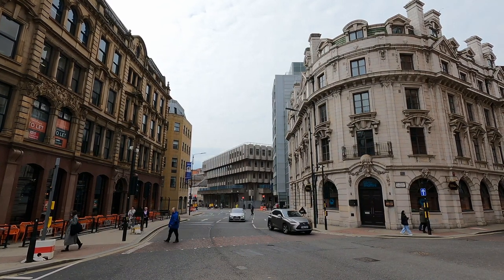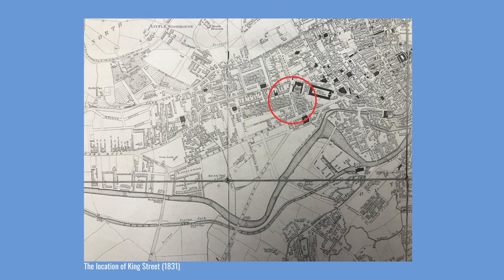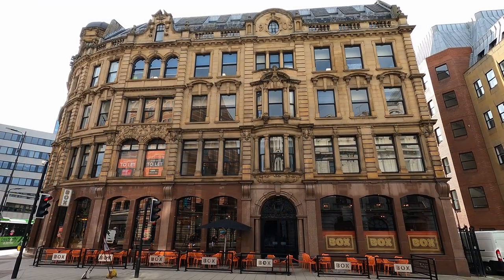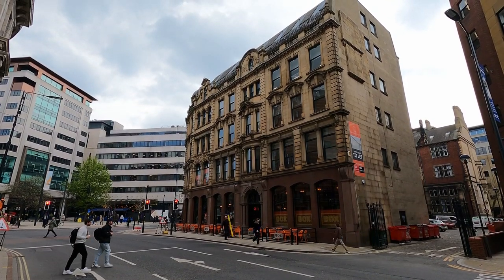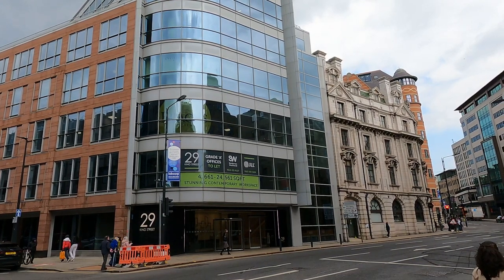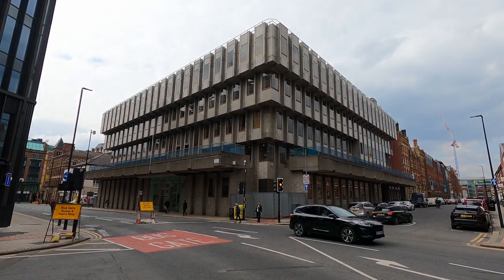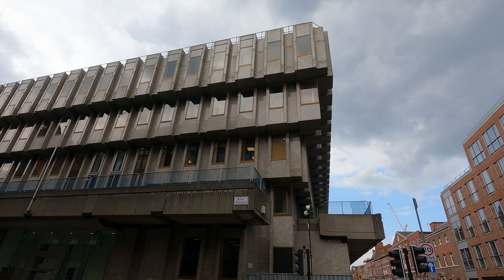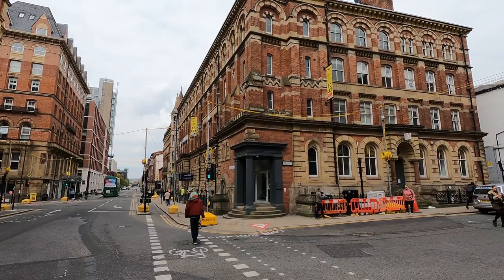History of King Street in Leeds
King Street in Leeds is only 200 metres long, but it is packed with examples of Leeds architectural styles over the last 200 years. There is red brick, Burmantofts faience, terracotta, brutalism and even the 'Leeds look.' Five of the buildings are Grade II listed. This video looks at each of the buildings in turn and describes their history and interesting details about their construction. We even find out what happened to some of the buildings which were here before.

0:00 King Street Leeds
0:37 1 King Street
0:52 History of King Street
1:31 Architect George Corson
2:07 King Street and Wellington Street
2:53 Fourth White Cloth Hall
3:21 12 King Street
3:50 Hotel Metropole
4:46 Hotel De Ville
5:42 Goodbard House
6:19 Atlas House
7:29 29 King Street
8:29 14 King Street
9:26 5 King Street
9:54 Kilkenny House
10:31 Bank House
11:46 Leeds SkyWalk
13:29 Recent changes

This Leeds local history video is one of many available on this channel.